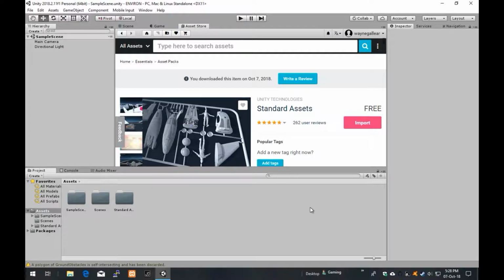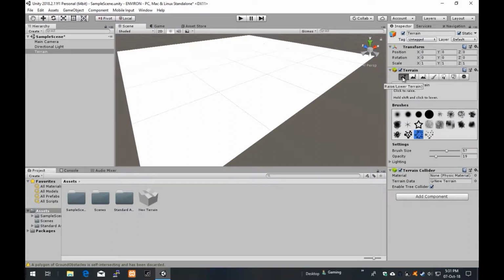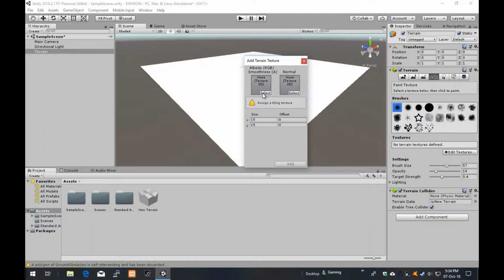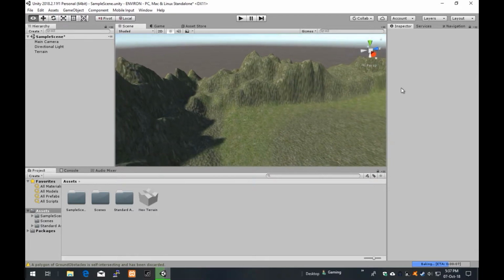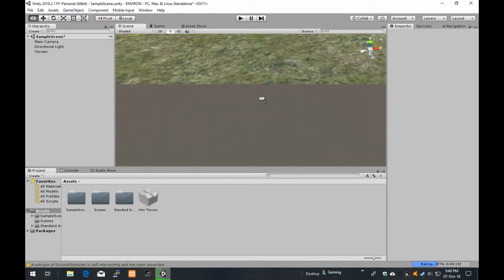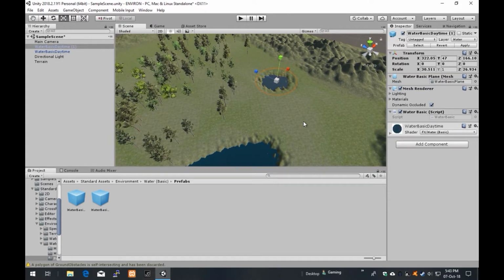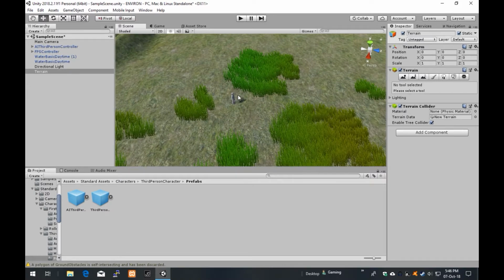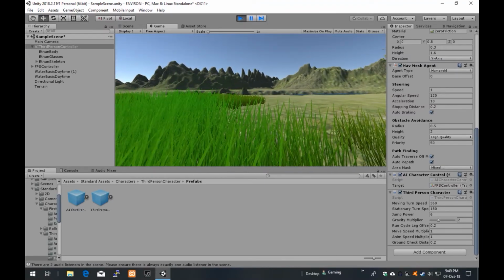Unity 2018 : Setting up an environment using Unity 2018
This is a basic tutorial in using the new UNITY 2018 engine to create a basic 3D environment including mountains, trees, grass and water. Also I will add a FPS controller and a AI model to engage with.